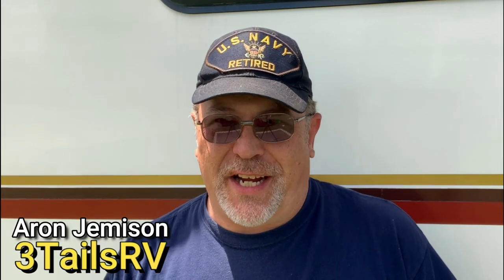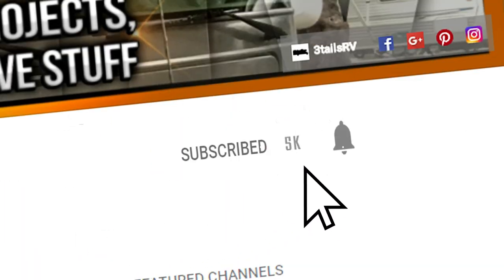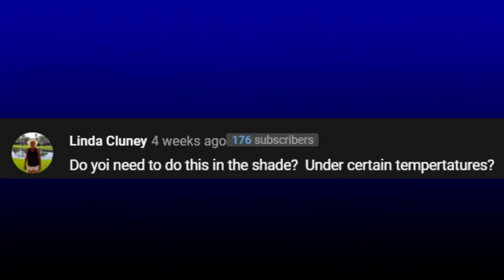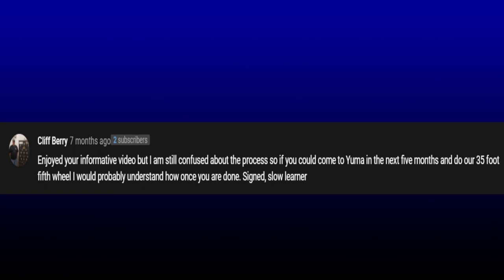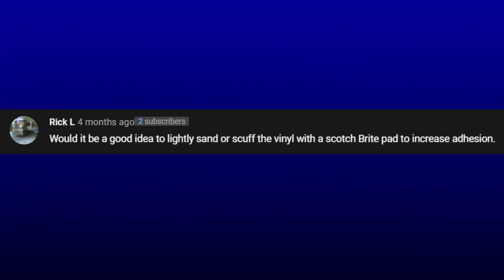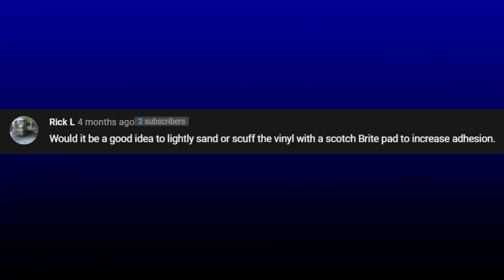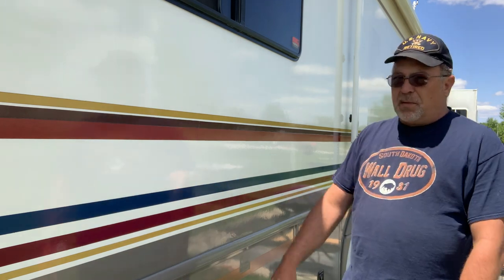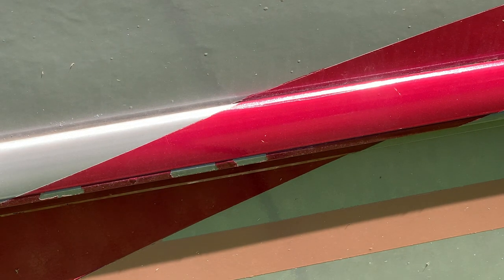🔴Fixed FADED AND CRACKED RV VINYL DECALS AFTER 1 YEAR | rv diy tutorial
How we Fixed FADED AND CRACKED RV VINYL DECALS AFTER 1 YEAR
Last year we painted the Vinyl strips on our RV.  In this video, we answer your questions and take a look at what the vinyl looks like after one year. rv diy tutorial

00:00:00 INTRO
00:00:28 Q&A
00:05:35 Paint after 1 year
00:06:48 Would we do it again?